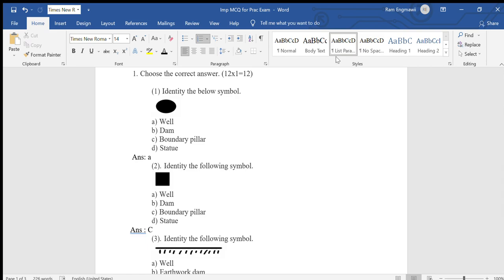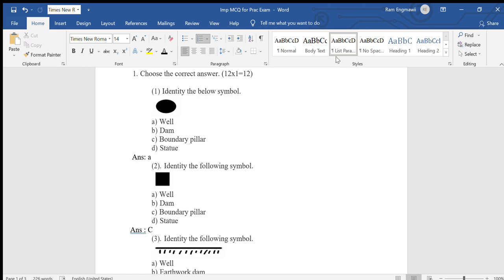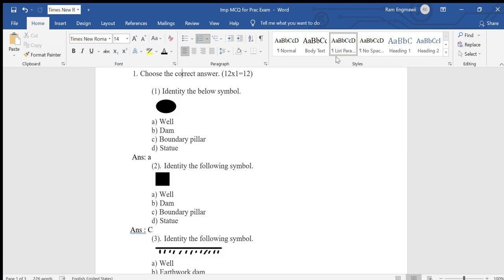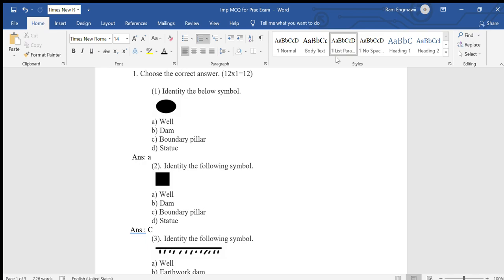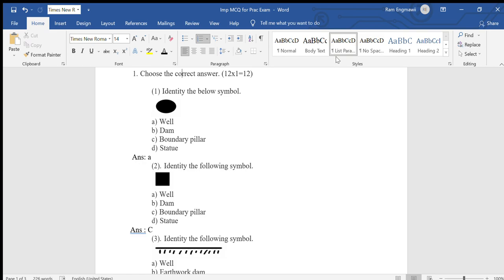Conventional Symbols Part I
Practical Class hi Offline in kan la thei si lo va, ngun takin inlo ngaithla dawn nia